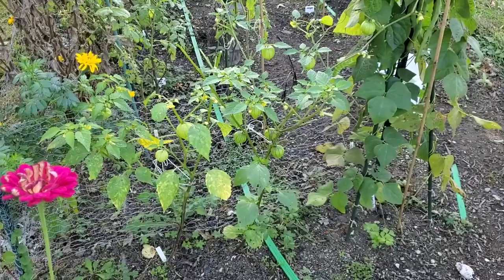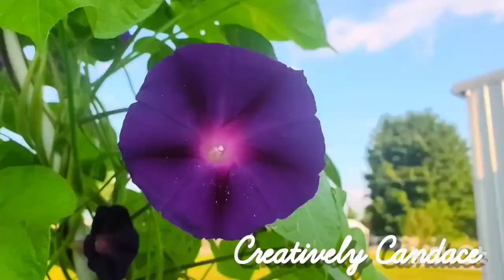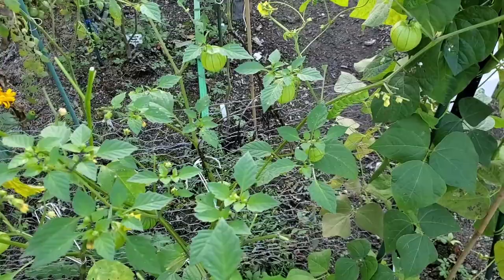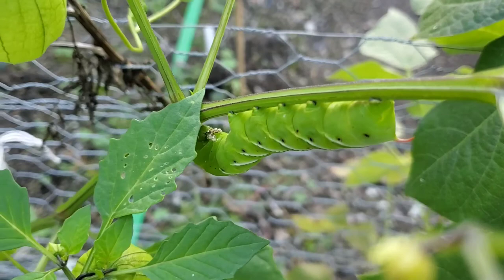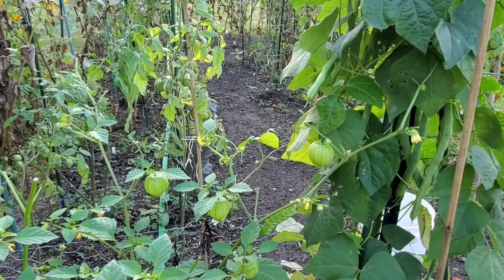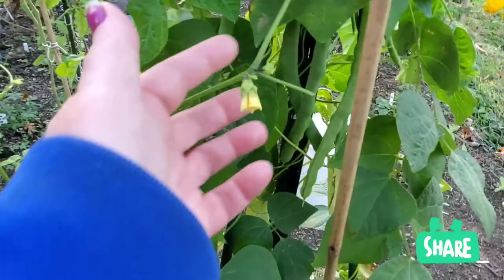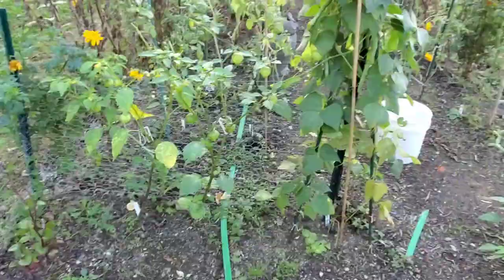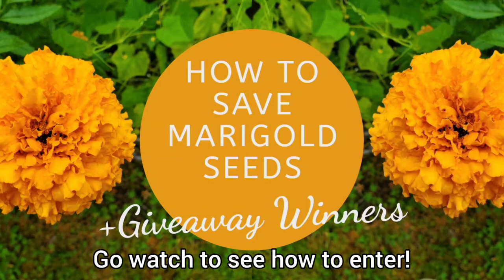What Does A TOMATO HORNWORM Look Like 🐛 | Identifying Tomato Hornworm Damage | Green Beans Update 🌱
In today's video I am showing you what a Tomato Hornworm looks like,  & what Tomato Hornworm Damage looks like!

The varieties of tomatoes I'm growing this year are:
1. Amana Orange Tomato
2. Baby Boomer Tomato
3. Beefmaster Tomato
4. Beefsteak Tomato
5. Big Boy Tomato
6. Brandywine Red Tomato
7. Brandywine Yellow Tomato
8. Bushsteak Tomato
9. Evergreen Tomato
10. Gardener's Delight Tomato
11. Great White Tomato
12. Japanese Black Trifele Tomato
13. Jubilee Tomato
14. Mortgage Lifter Tomato
15. Old German Tomato
16. Pork Chop Tomato
17. Red Centiflor Tomato
18. Sunray Tomato
19. Super Beefsteak Tomato
20. Supersweet 100 Tomato
21. Sweetie Tomato
22. Trip-L Crop Tomato
23. Tropical Sunset Tomato
24. Wapsipinocin Peach Tomato
25. Yellow Pear Tomato
26. Yellow Stuffer Tomato

The varieties of Kale I'm growing are:
1. Dwarf Blue Kale
2. Premier Kale

The varieties of Lettuce I'm growing are:

1. Burpee Bibb Lettuce
2. Iceberg Lettuce
3. Island Cos Romaine Lettuce
4. Super Red Romaine Lettuce

The varieties of Beans I'm growing are:
1. Blue Lake 274
2. Purple Hull Peas (which are actually beans)
3. Kentucky Wonder Pole Beans
4. Top Notch Bean
5. Top Crop Bean
6. Provider Bean

The varieties of Watermelon I'm growing are:

1. Bush Sugar Baby Watermelon
2. Crimson Sweet Watermelon
3. Jubilee Watermelon
4. Moon & Stars Watermelon

The varieties of Canteloupe I'm growing are:

1. Hale's Best
2. Hearts of Gold
3. Honey Rock
4. Banana Melon

The varieties of Basil In growing are:
1. Cinnamon Basil
2. Lime Basil
3. Purple Ruffles Basil
4. Anise Basil
5. Sweet Basil

The varieties of Spinach I'm growing are:

1. Red Malabar
2. Metador

The varieties of Squash I'm growing are:

1. White Bush Scallop Squash
2. Waltham Butternut Squash
3. Vegetable Spaghetti Squash

Other things I'm growing:

1. Cucumbers
2. Swiss Chard
3. Carrots
4. Other Herbs

The Flowers Im Growing are:

Zinnias:

1. Giant Double, Violet Queen Zinnia 2. Giant, Violet Queen Zinnia
3. Giant, Lavender Gem Zinnia
4. Giant, Canary Bird Zinnia
5. Purple Prince Zinnia
6. Envy Zinnia
7. State Fair Mixed Colors Zinnia
8. Cut & Come Again Mixed Colors Zinnia
9. Early Bird Zinnia

Nasturtiums:

1. Empress of Indiana Nasturtiums 2. Dwarf Jewel Mixed Colors Nasturtiums

Marigold:

1. Lemon Drop Marigold
2. Mission Giant Yellow Marigold
3. Crackerjack, Mixed Colors Marigold

Morning Glory:

1. Celestial Mix Morning Glory

Sunflowers:

1. Velvet Queen Sunflower
2. Moonshine Sunflower

The fruit trees we have are:

1. Yellow Delicious Apple Tree
2. Dwarf Barlett Pear Tree
3. Ayers Pear Tree
4. Loring Peach Tree

Sta-green Vermiculite
Sta-green Perlite
Alaska Liquid Fish Fertilizer Pennington Epsom Salt